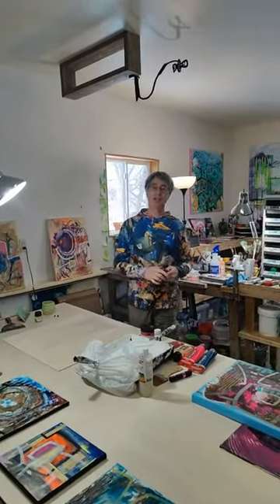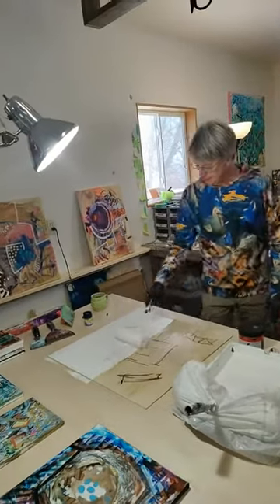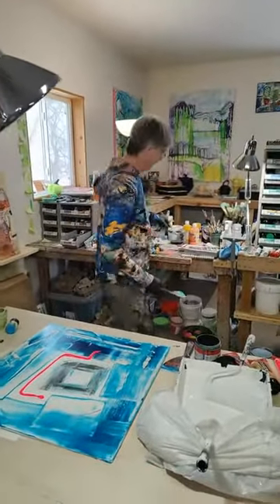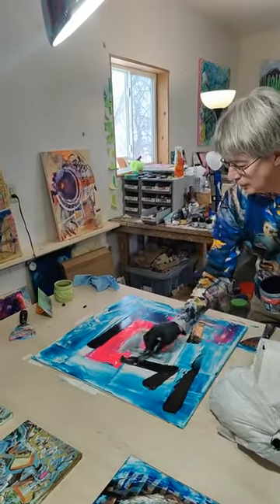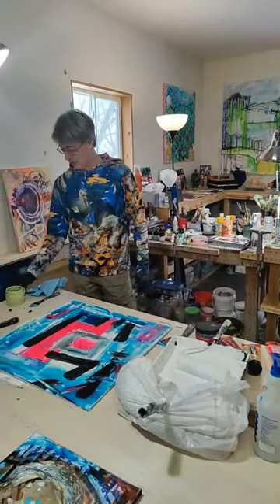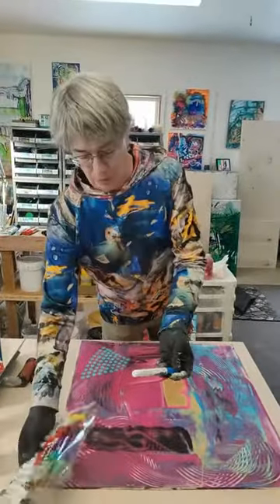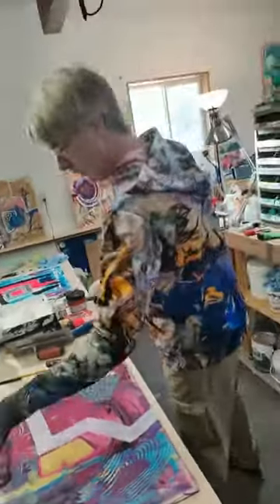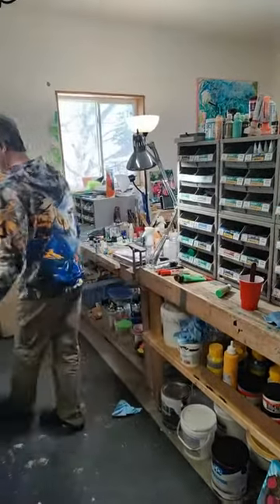Mixed Media Painting On Board Modern Art in Duluth MN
Working on a smaller surface today with bright and vibrant acrylic paints from Amsterdam Acrylics.

Discussing how working with acrylic over tempera pulls pigment from the layers below.